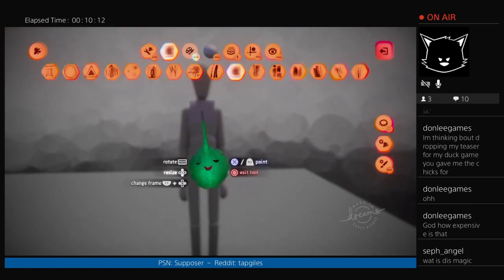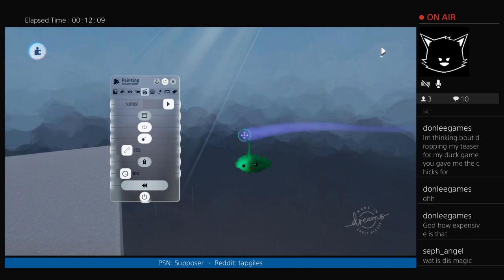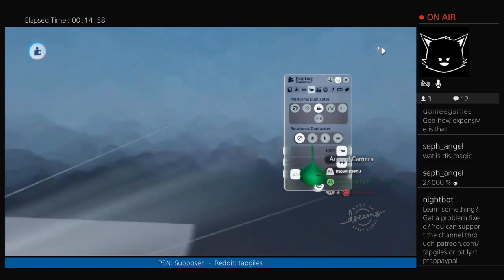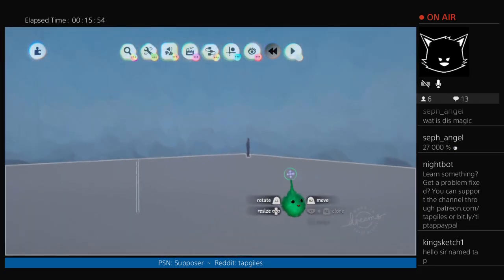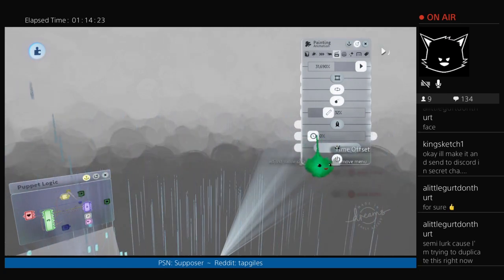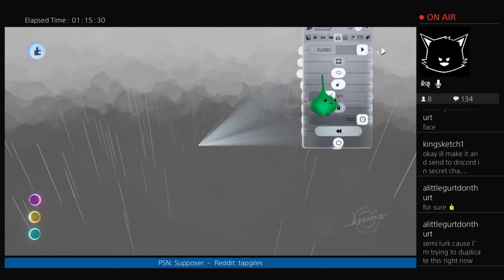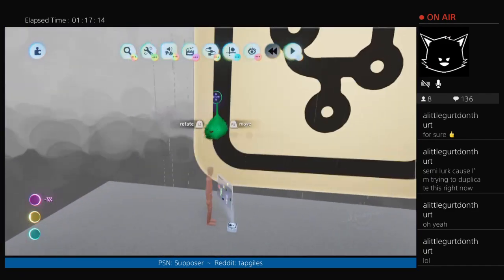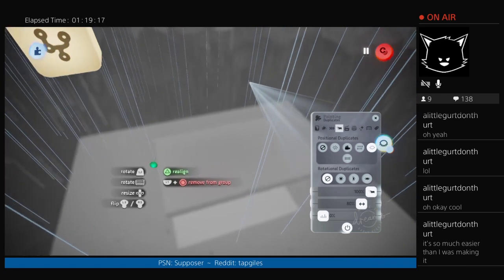Simple Rain Techniques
An example scene that includes these techniques can be found by search for "Outside-Only Rain Example."

This video discusses:
- Paint, and the duplicates settings.
- Using a giant microchip to be able to move paintings that are difficult to grab.
- Placing rain just right so it happens to miss a covered area.

As hinted at in the video, I've created some logic to allow rain to fall in areas that are not covered only. A video showing how will be posted in two days' time! Tomorrow, there will be a couple of nice effects that sell the idea that it's raining.

I love helping everyone, and with your help I would love to keep doing so for as long as I can. Thank you for your consideration.